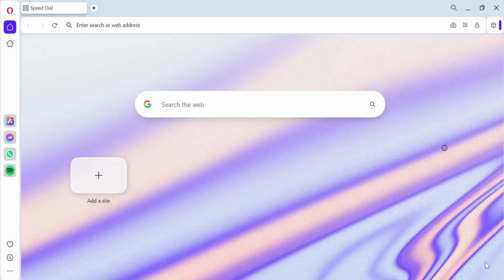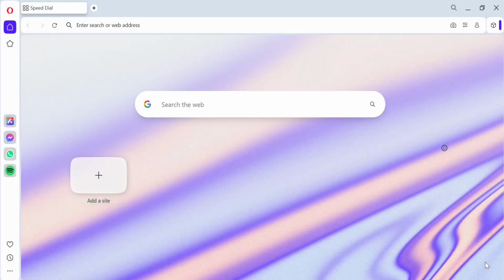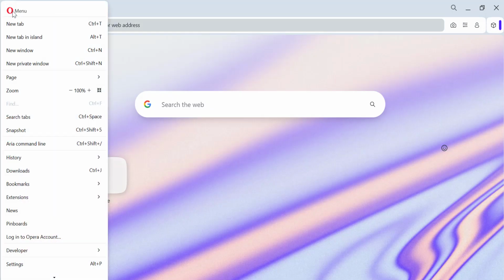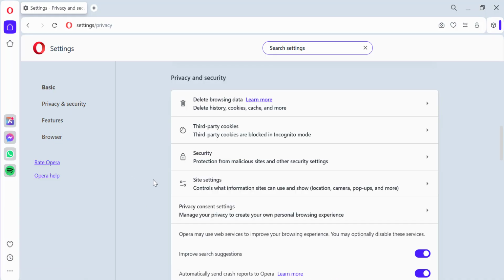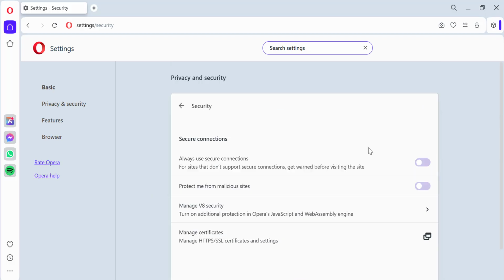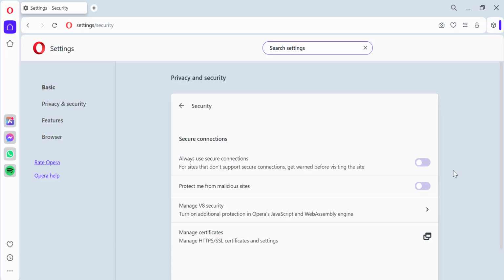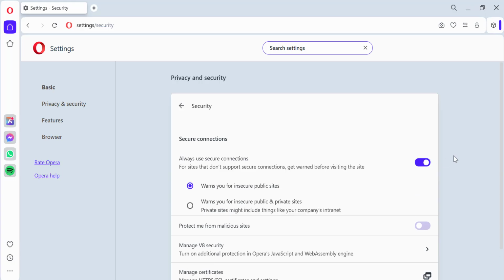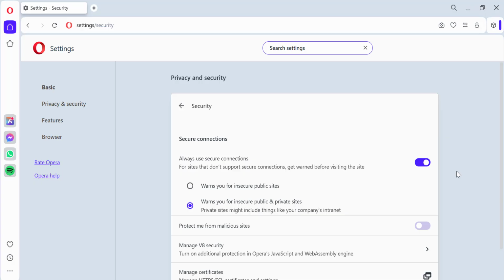How to Enable Secure Connections in Opera Browser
📌 In this video, I’ll show you how to enable “Always use secure connections” in the Opera browser step by step.
🔐 This setting forces Opera to use HTTPS and helps keep your data safe online.

⚙️ We’ll go through how to find this option, what it does, and why you should activate it today.
🖥️ Whether you're using Opera for casual browsing or work, this is a must-have privacy setting.
✅ Works on the latest version of Opera on Windows and Mac.
📈 Boost your security in under 1 minute with this quick tip.

👇 Got any questions or tips of your own? Share them in the comments!